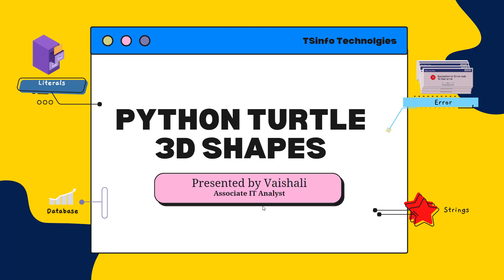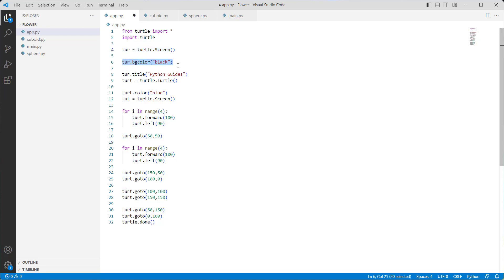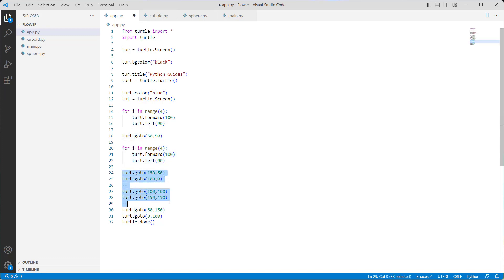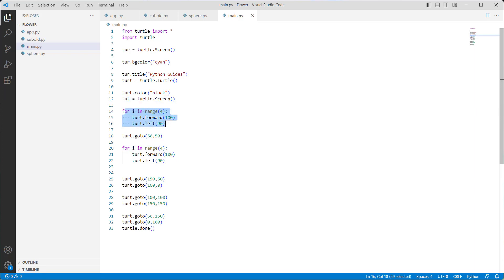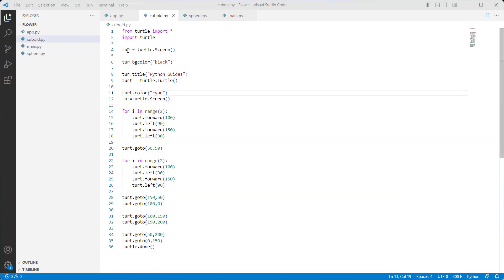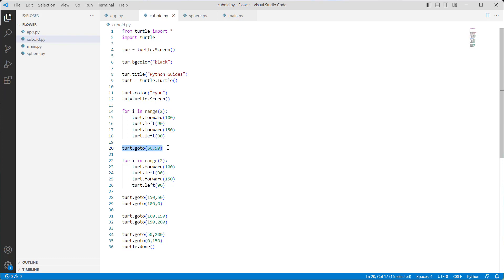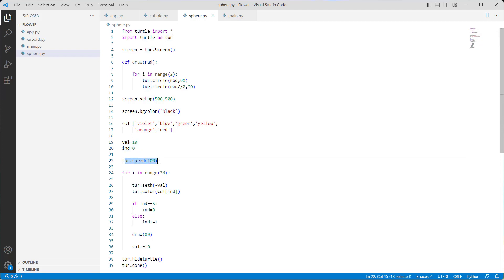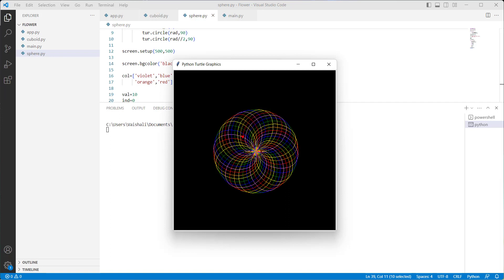Python Turtle 3d shapes | How to create 3d shape in Python Turtle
In this Python tutorial, I will understand how to create 3d shapes in Python Turtle. Here, I have shown how to create 3d shapes in Python Turtle.
1. Python turtle 3d shape
2. Python turtle 3d cube
3. Python turtle 3d cuboid
4. Python turtle 3d sphere
You can check out a complete tutorial and get the sample code: Python Turtle 3d shapes